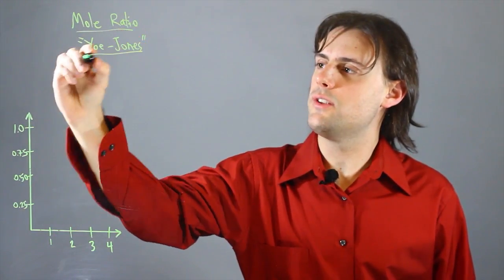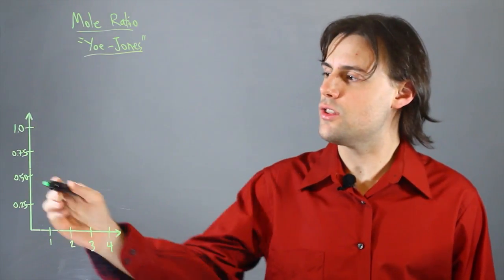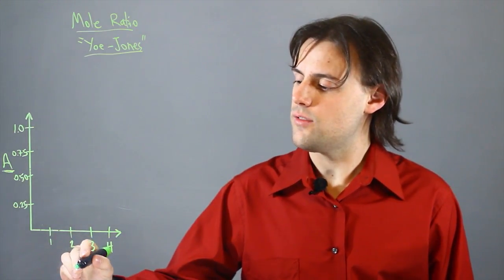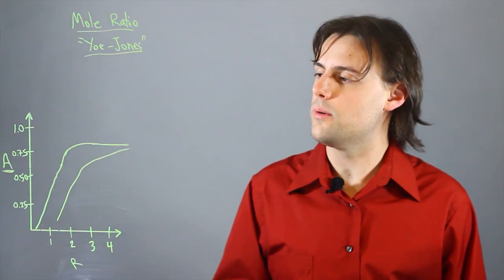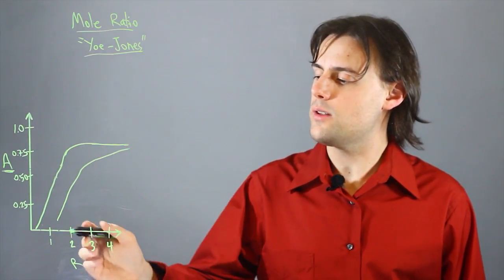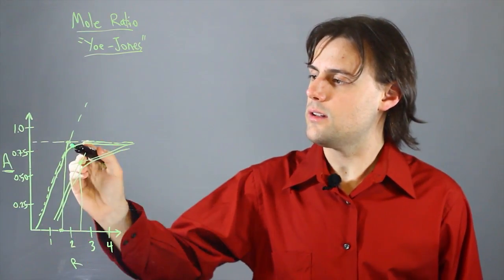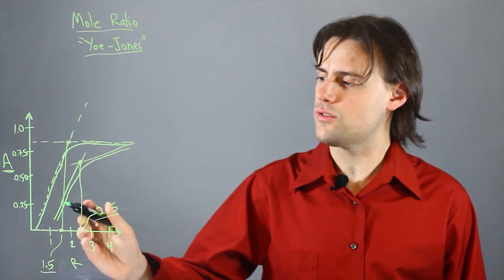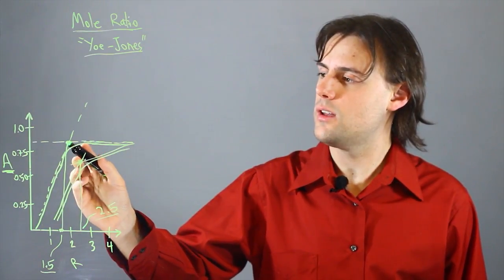Mole Ratio Method : Chemistry & Physics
The mole ratio method is sometimes referred to as the Yoe-Jones method. Find out about the mole ratio method with help from an experienced educator in this free video clip.

Series Description: Chemistry and physics play important roles in our everyday lives, even after we've long since graduated from school. Get tips on chemistry and physics with help from an experienced educator in this free video series.